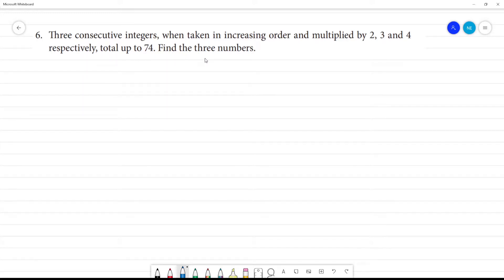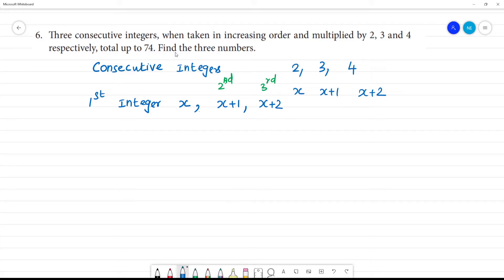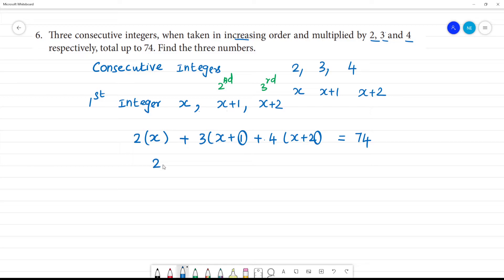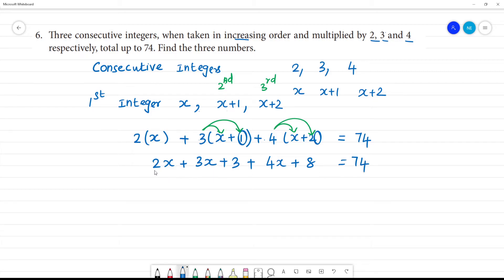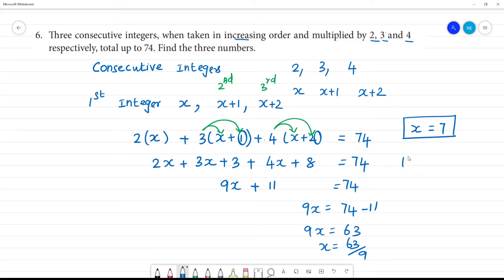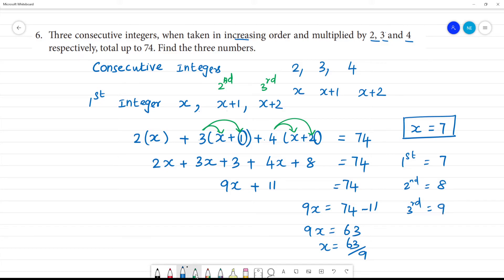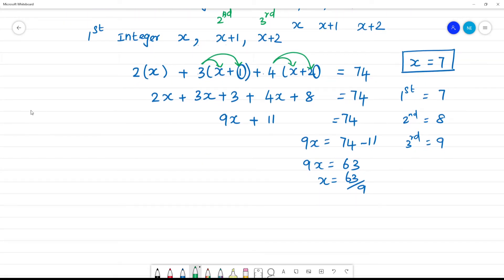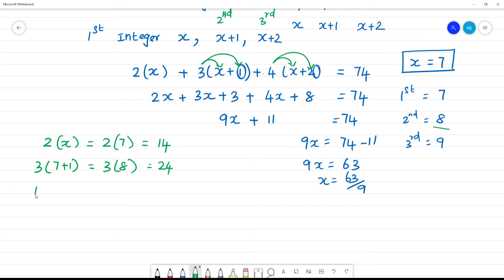Class 8 TN Maths 3 ALGEBRA Exercise 3.10 6. Three consecutive integers, when taken in increasing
Exercise 3.10
6. Three consecutive integers, when taken in increasing order and multiplied by 2, 3 and 4 respectively, total up to 74. Find the three numbers.